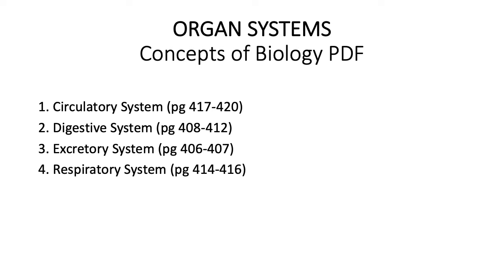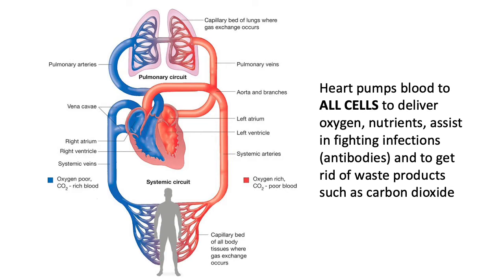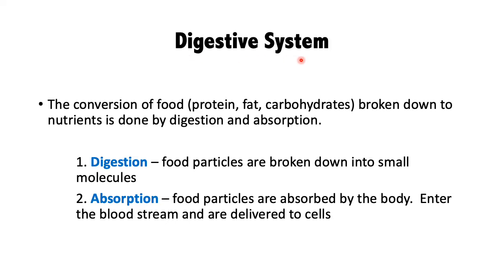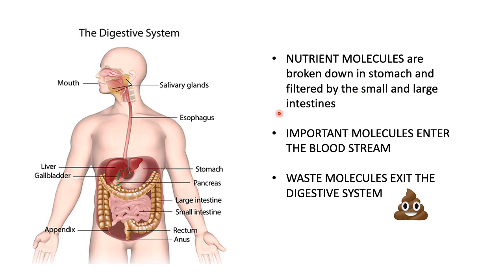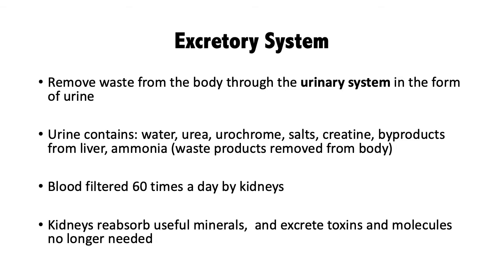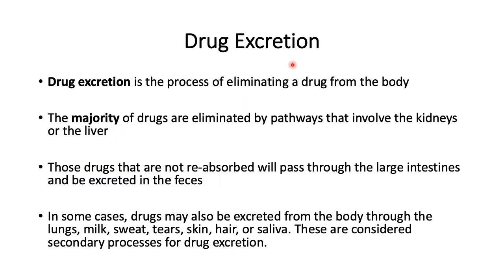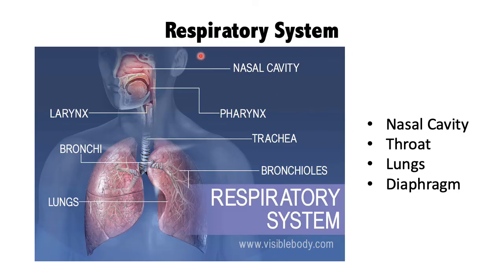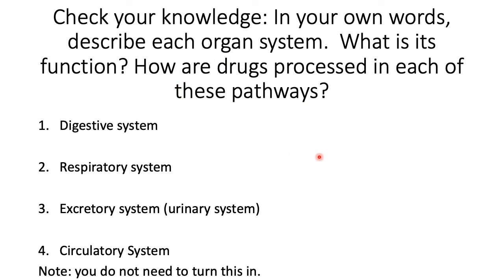Lecture 2 Part 1: Organ Systems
BIO 185 Southwestern College